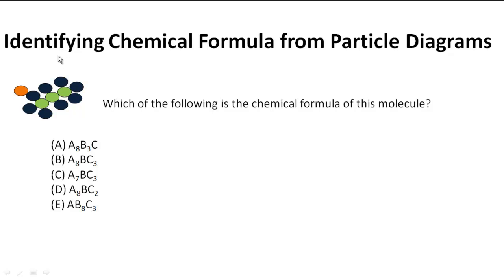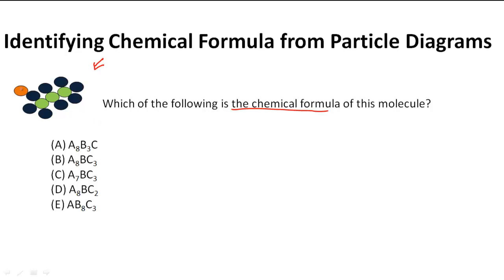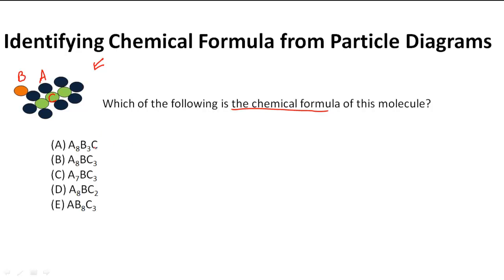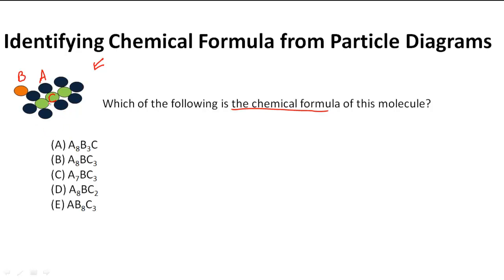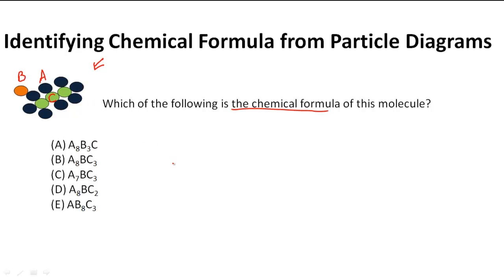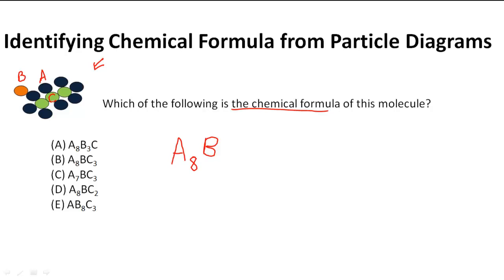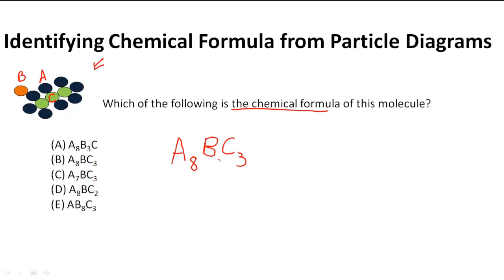Identifying Chemical formula from particle diagram